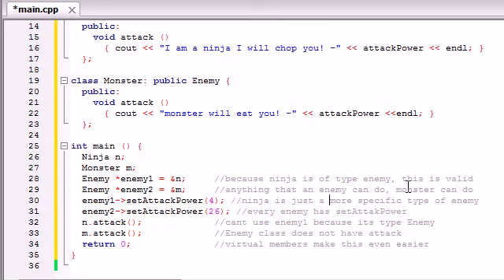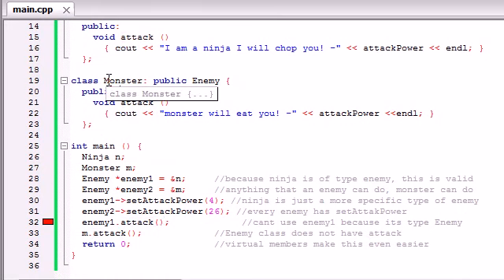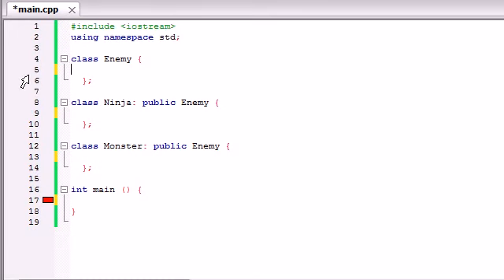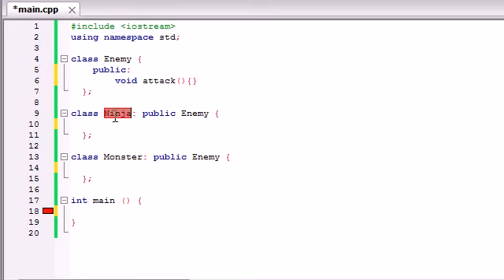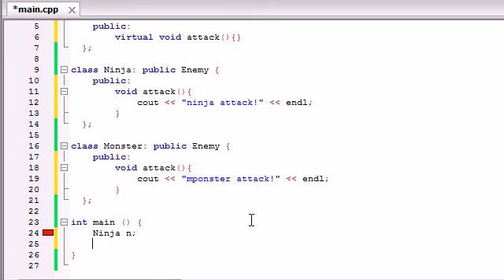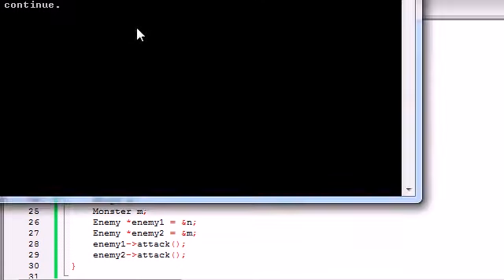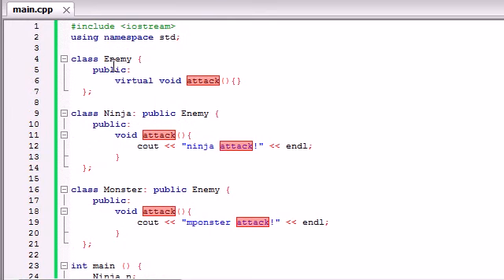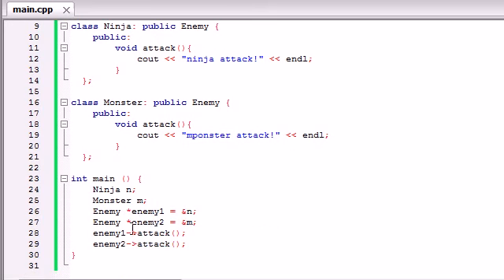C++ Programming Tutorials 56 virtual Functions YouTube